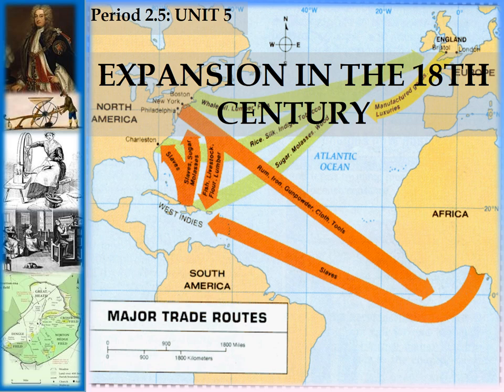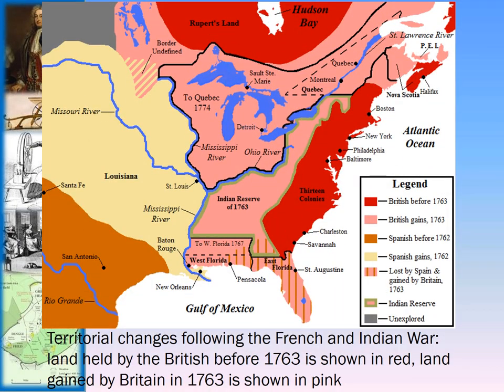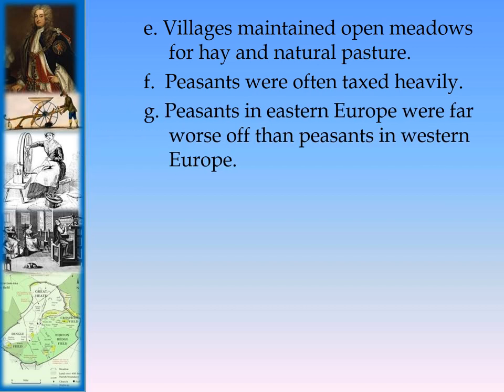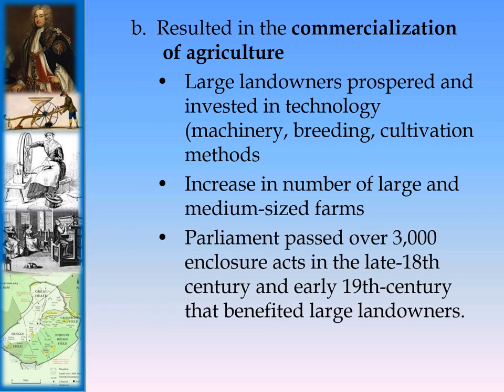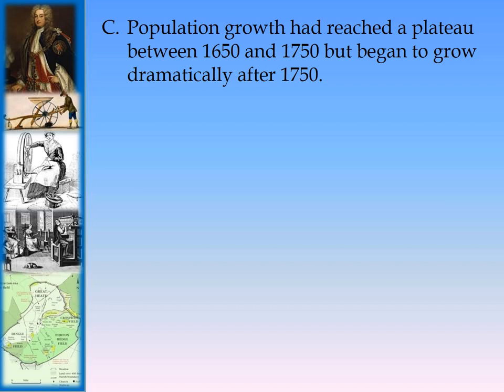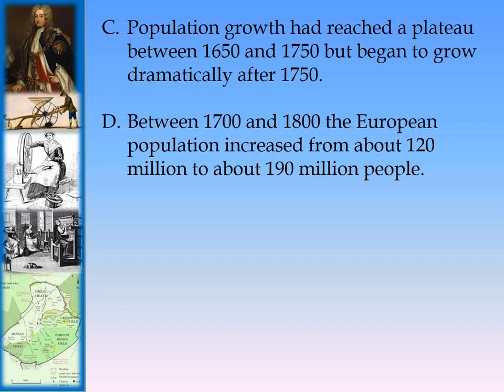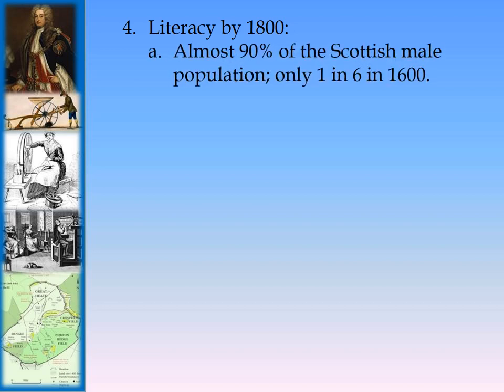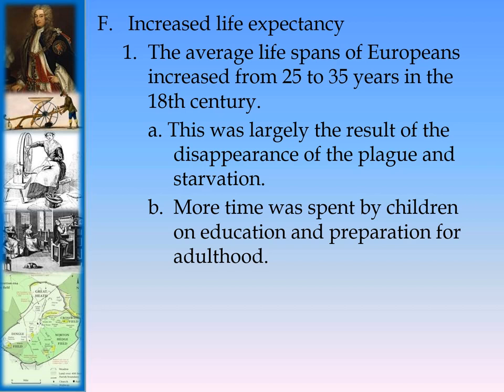Video of Audio Lecture 11R Euro PPT 18th Century Expansion and Society with art